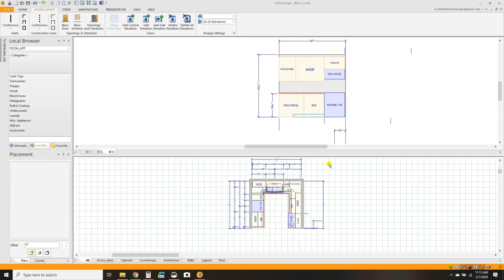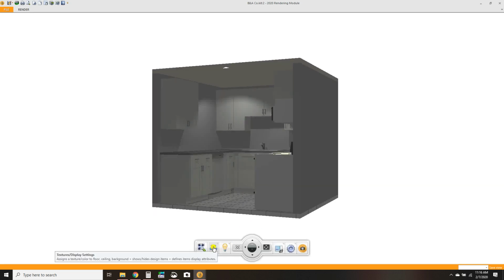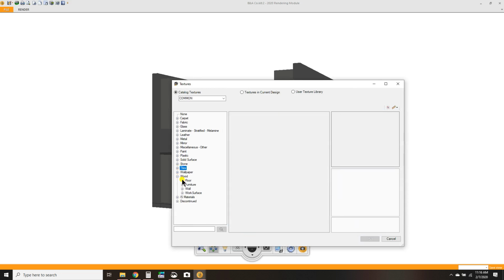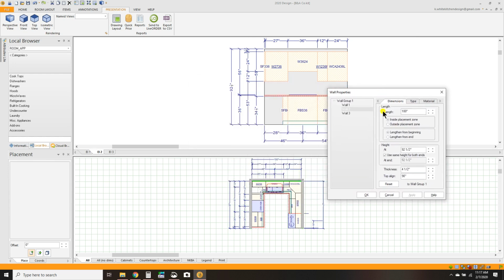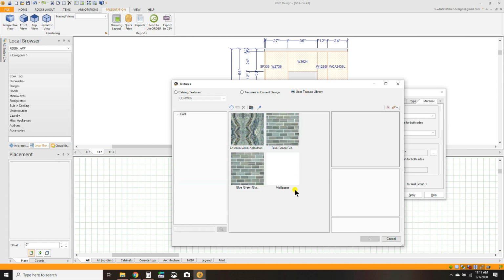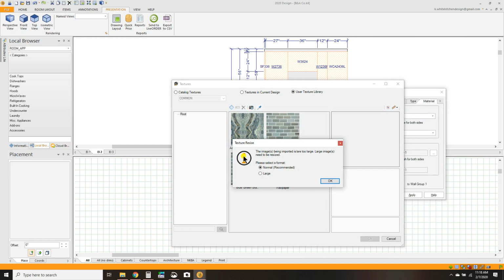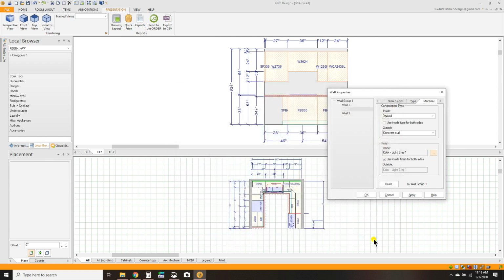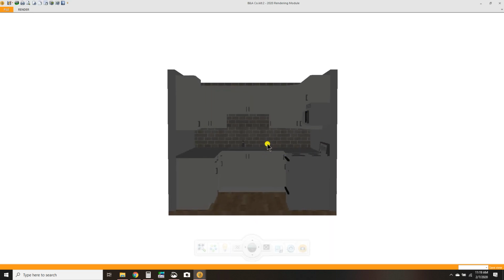2020 Design Quickly Apply texture to walls, floor, and ceiling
A quick way to add textures to your floor and ceiling.  Add a custom texture to your walls.